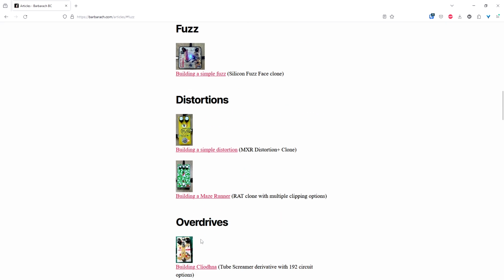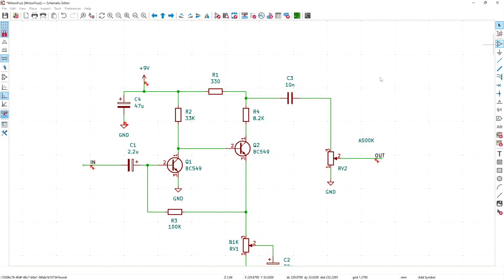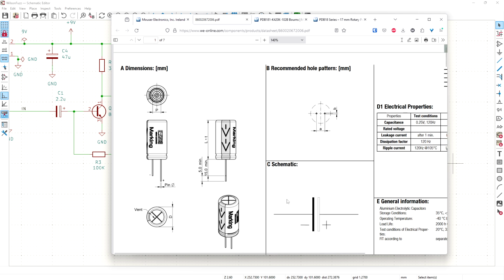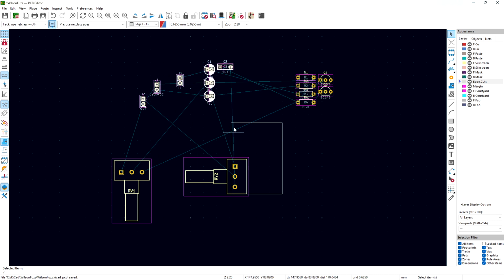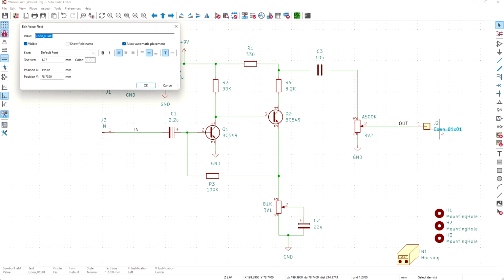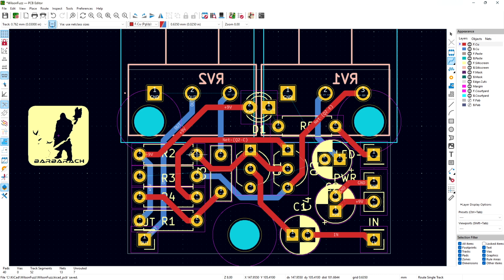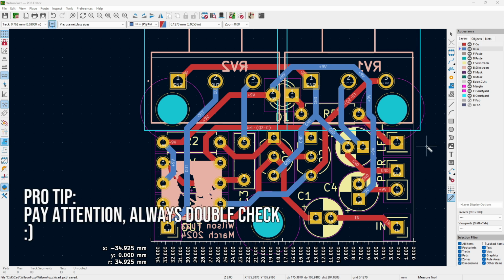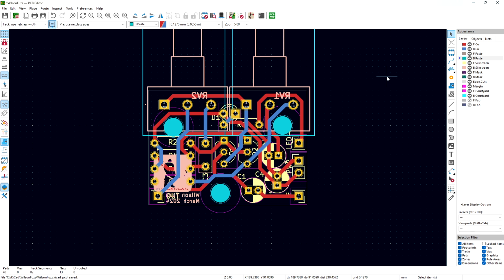Designing a PCB (for Wilson Fuzz)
Epic video, over 3 hours long on how to create a PCB. Longer than Titanic, and more epic, oh ... and I don't sink the ship!!!

In this video I use a Fuzz Face like circuit to build a PCB. I cover loads: using KiCad, using templates, drawing schematic, I touch upon preparing bill of material and even go through some data sheets. Eventually, I show how to edit schematic symbols, find a footprint for a component that does not come included in KiCad, add and configure 3D model and finally, route the board and order it using PCBWay plugin.

Phew, it's long. But fear not, I have all the links in the accompanying blog post, and I have chapters so you can watch the parts that interest you. Note, that the post below has more detailed index of various topics (over 50 time marks)

00:00 Intro
09:05 Create a project from template
13:52 Start drawing schematic
29:30 ERC (Electrical Rule Check)
36:28 Bill of Material & Footprints
51:42 Using 3rd Party Footprints
1:00:28 Continue Adding footprints
1:19:55 Enclosure, Board Edge Cuts and Fitting components onto the board
1:47:24 Adding 3D model
1:55:33 Case of the missing LED
2:05:24 Arranging components
2:19:22 Finally Start Routing
2:33:10 DRC (design rule checker)
2:35:18 Rearranging components and re-routing
2:52:49 Finally finished - Finalizing silk screen
2:56:42 Print and validate the board size. Fail!!!
2:59:07 Making the board smaller
3:16:40 Final Print, Cut, Test Fit
3:21:54 Ordering PCB (using a plugin)
3:27:03 Summary and Final Words